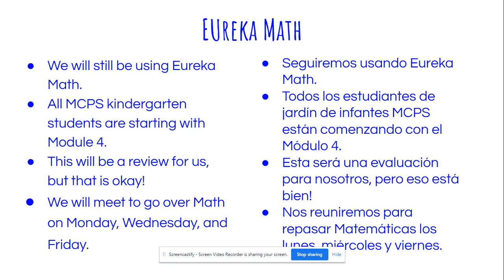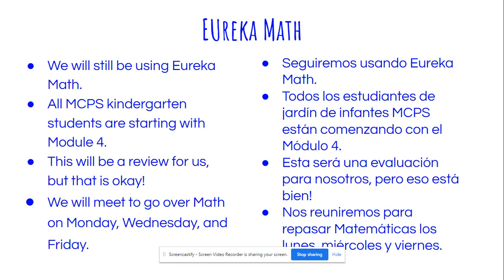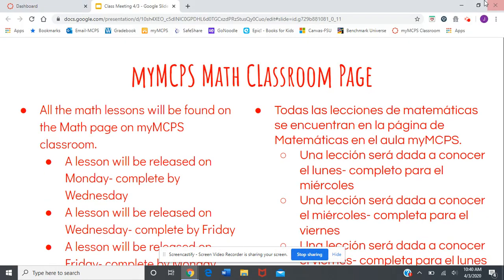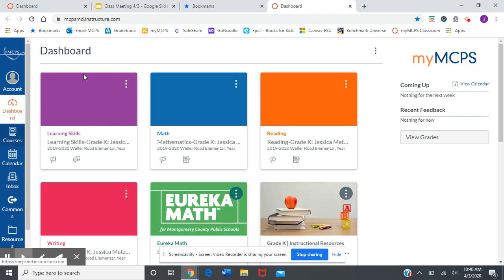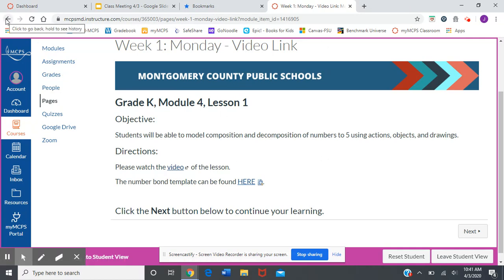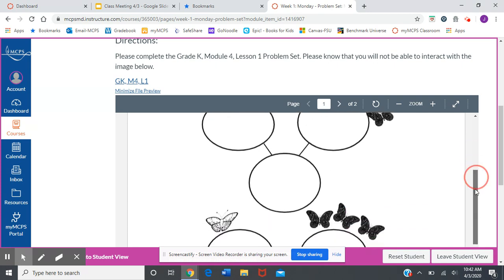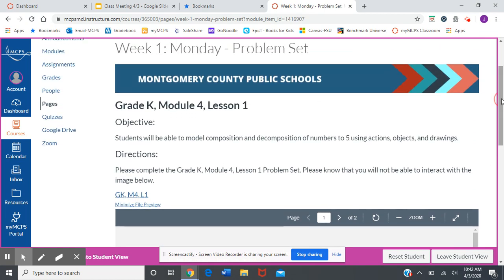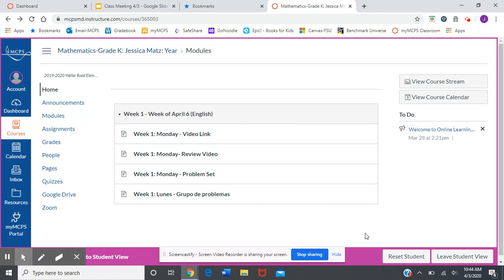Untitled: Apr 3, 2020 10:49 AM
4/3 Class Meeting